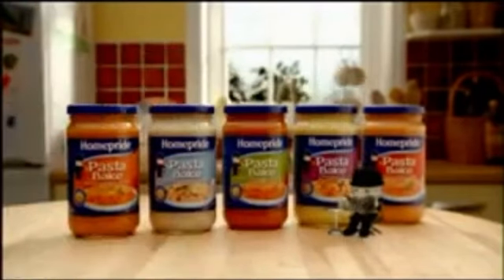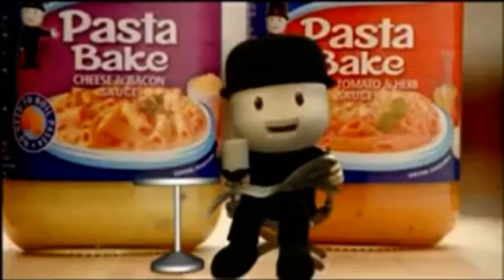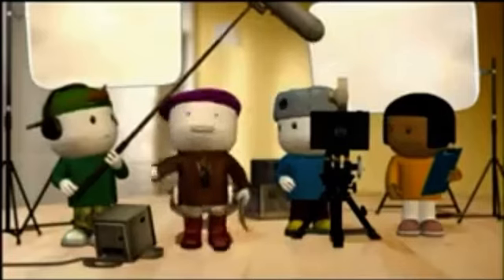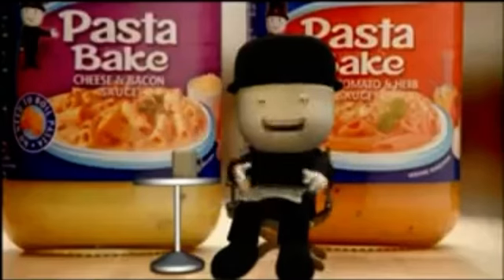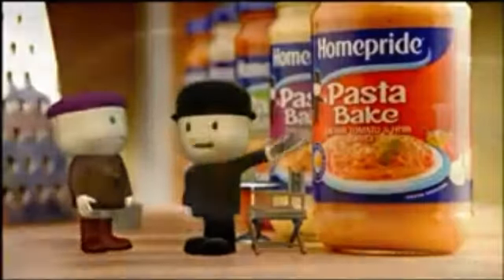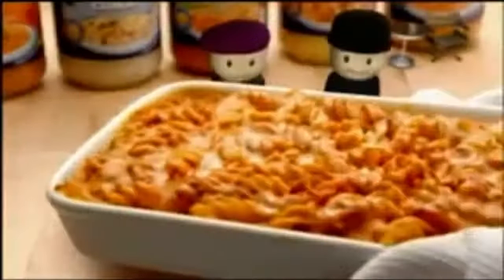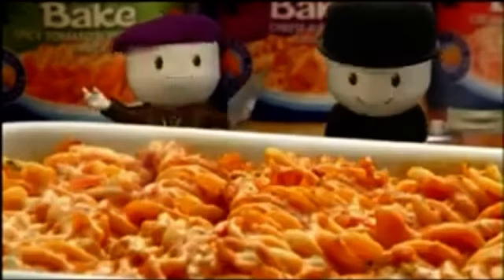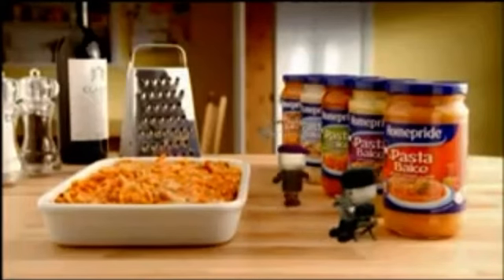Homepride - Pasta (2001, UK)